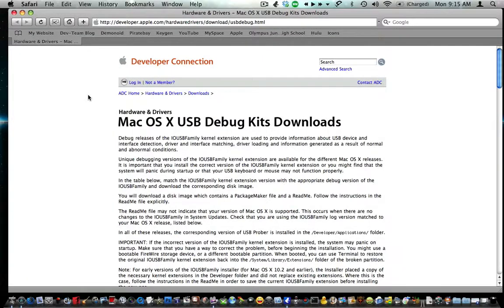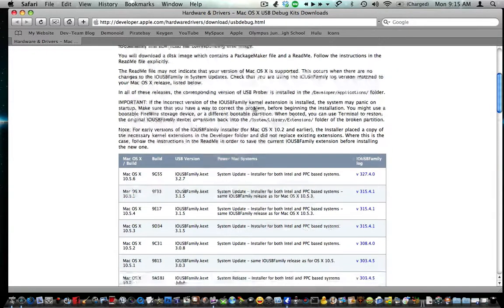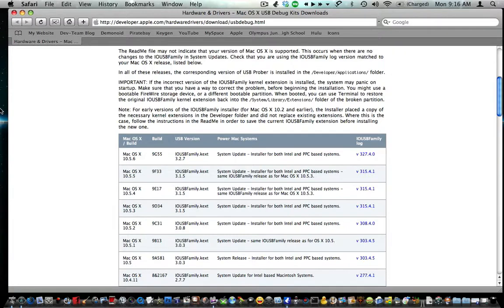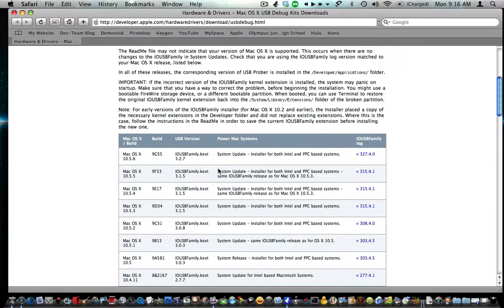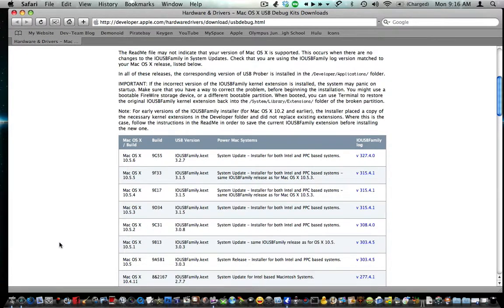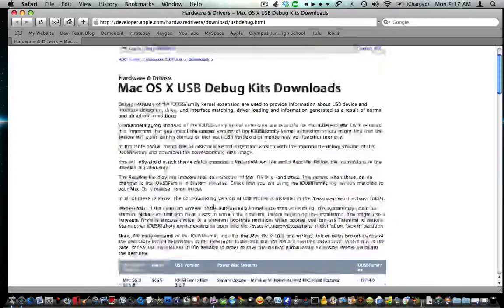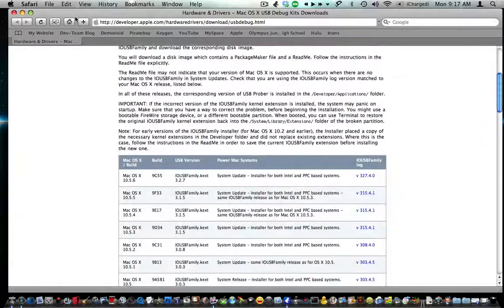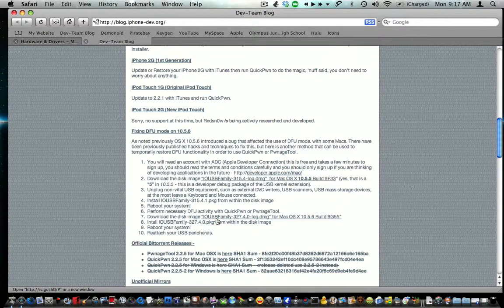Fing DFU Mode on Mac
Download and install 10.5.5 first IMPORTANT
Then 10.5.6
DONT HAVE A USB DEVICE PLUGGED IN WHILE INSTALING